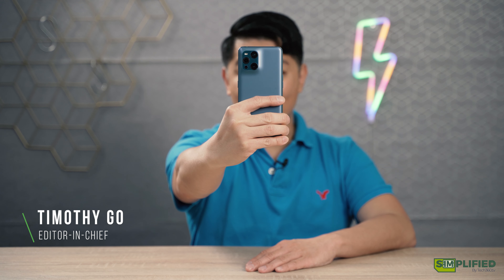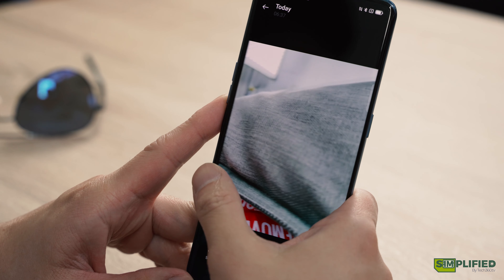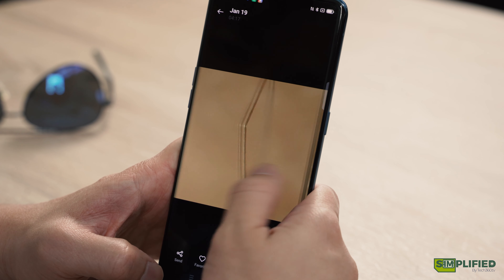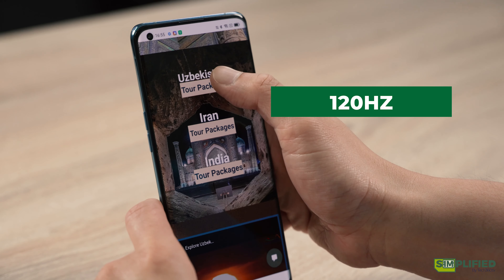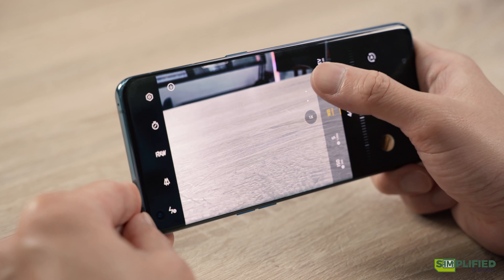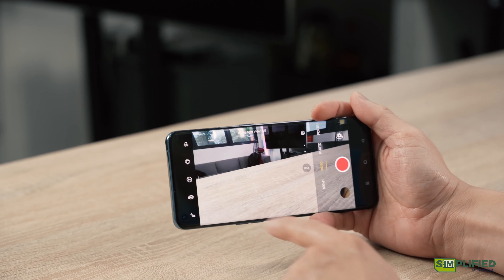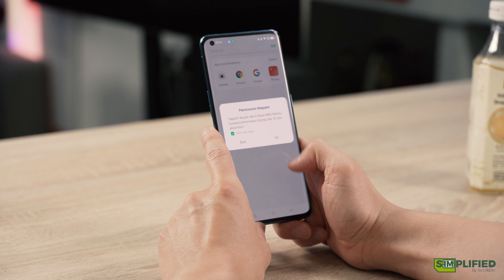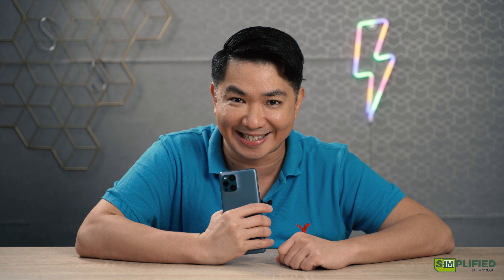Oppo Find X3 Pro 5G Review - A Microscope In Your Pocket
So many features packed into a device like this with smooth edges and curves - the Oppo Find X3 Pro 5G is an incredibly sexy phone, one that will let you look into a world you have never seen before.

To know more about the Find X3 Pro 5G